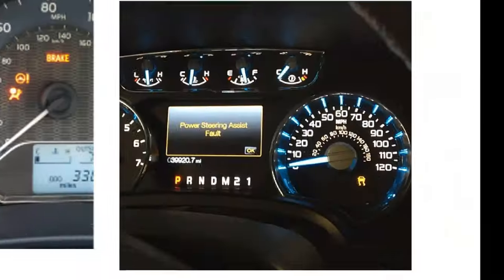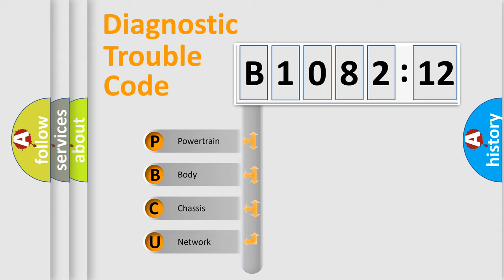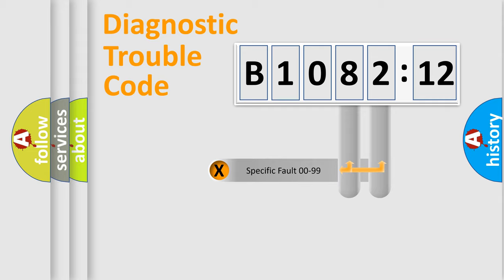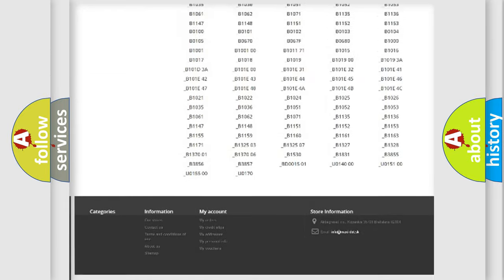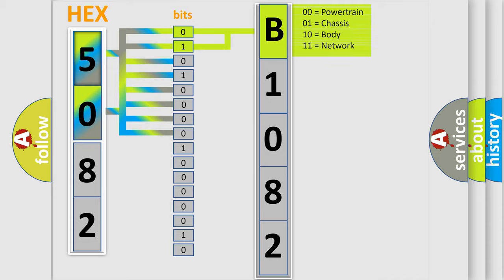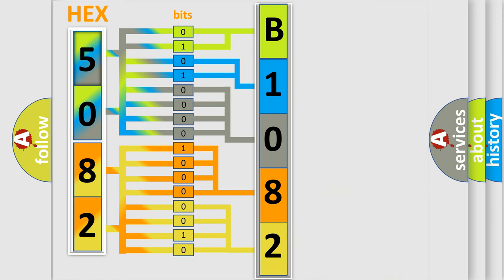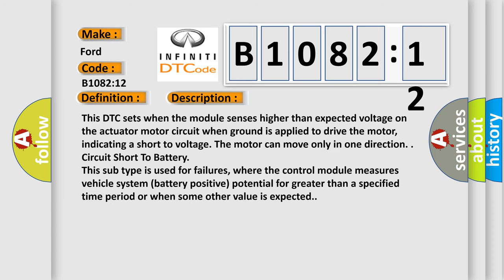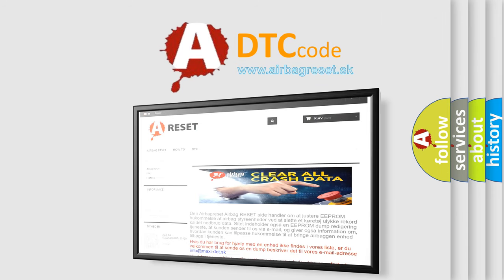DTC Ford B1082-12 Short Explanation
Contents:
0:21 Basic DTC analysis according to OBD2 protocol standard.
1:48 Insight into programming
2:58 A diagnostically understandable description of the Diagnostic Trouble Code
3:05 Basic error definition

Make
Ford
Code
B108212
Definition
Right Temperature Damper Motor Circuit Short To Battery
Cause
This DTC sets when the module senses higher than expected voltage on the actuator motor circuit when ground is applied to drive the motor, indicating a short to voltage The motor can move only in one direction
Failure Type